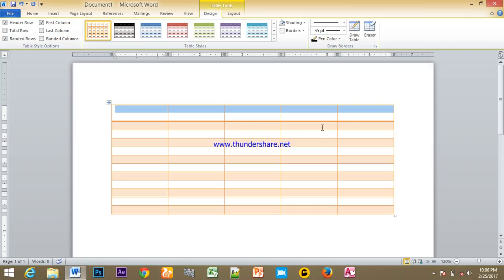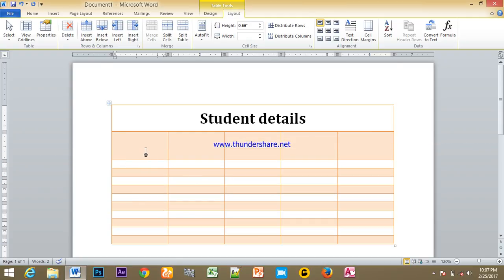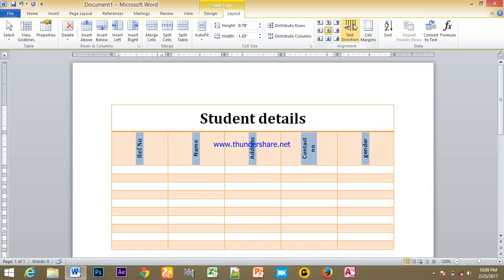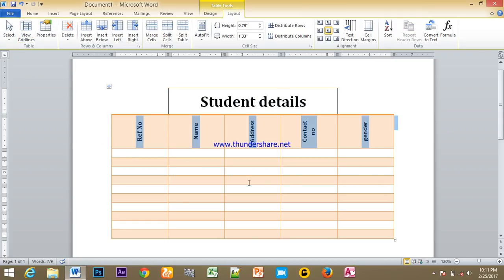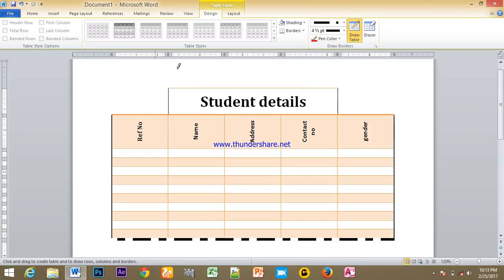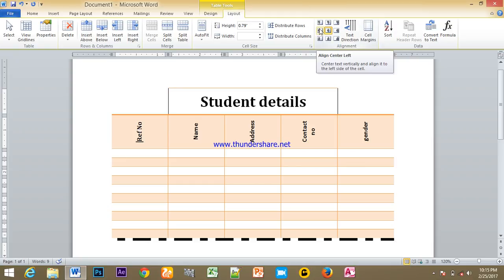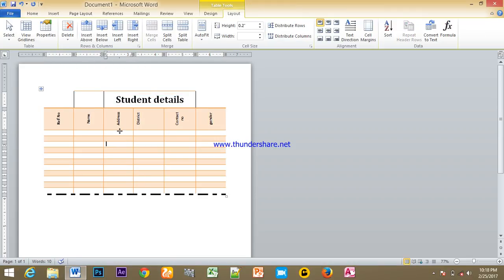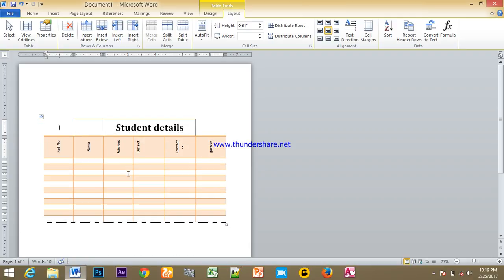ms word All table formatting in Tamil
this videos totally describe how to create a table formatting very easily